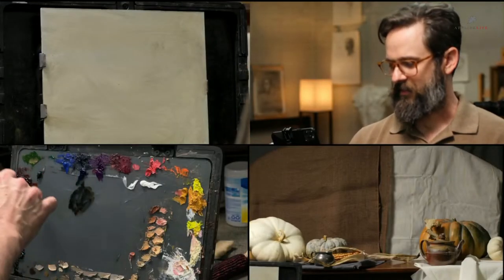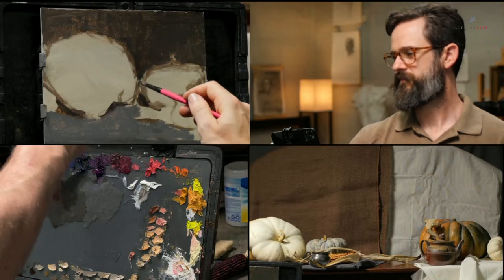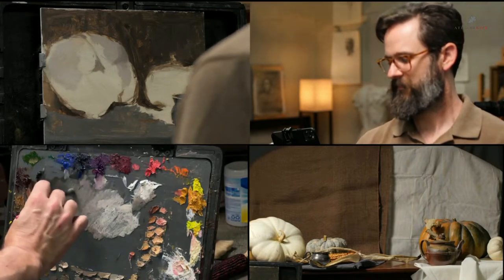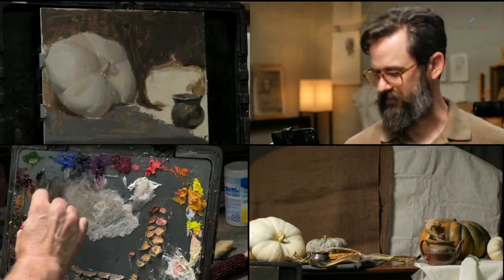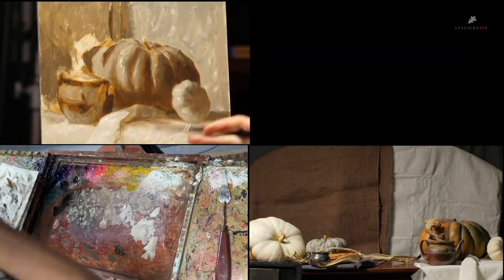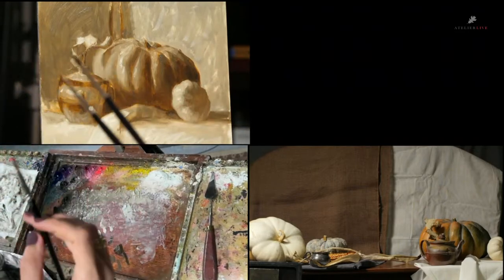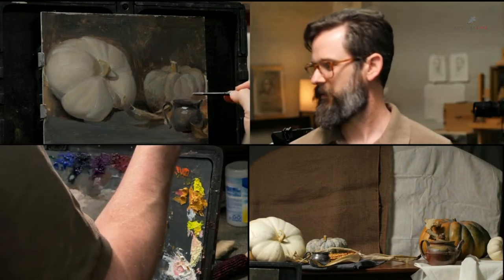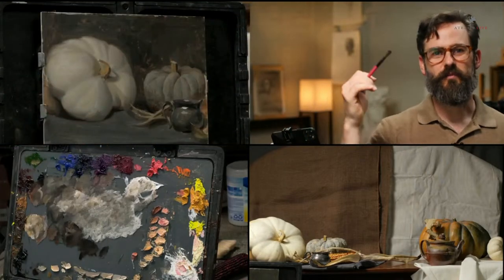Day 3: Grisaille — Warm & Cool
Resurrect your tones. A grisaille is a monochromatic tonal study — Today, we will get you comfortable using neutral warm and cool paints to help it come alive.

Materials List:
+ Your same still life set up days prior, or use a new one if you wish
+ 8x10” panel, canvas, or oil painting paper
+ Black, white, transparent oxide red, ultramarine blue
+ Variety of brushes

2:00 PM  5:00 PM

Join our new Discord group to share your progress and chat with other members of the East Oaks Studio family!